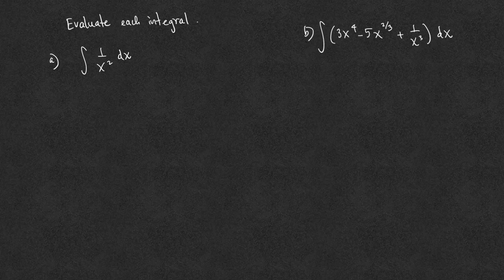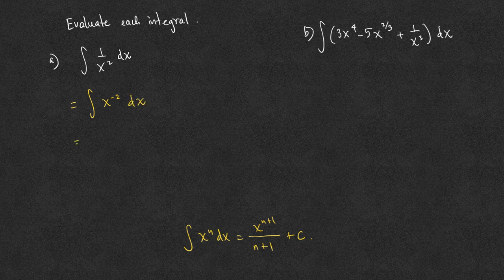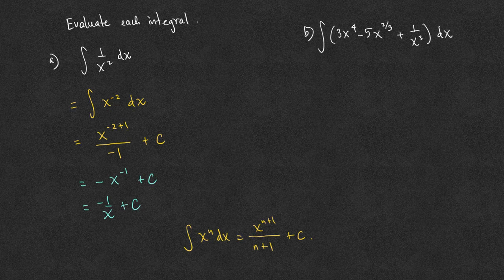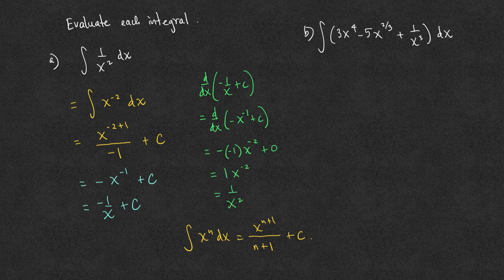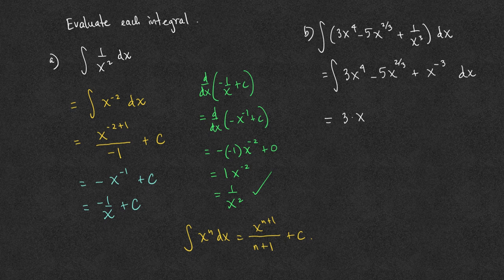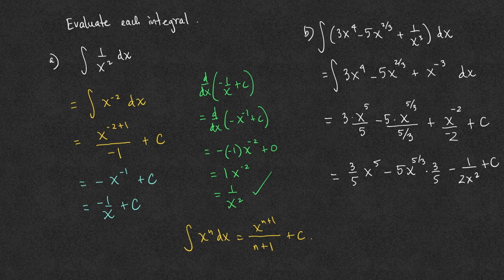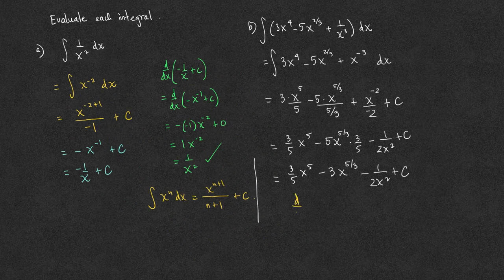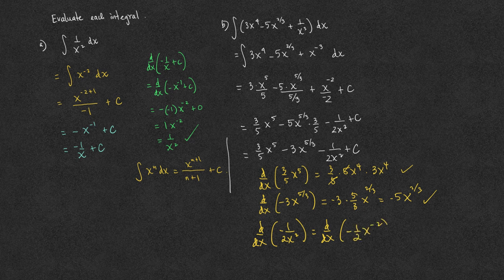Calc1s504 General Anti-derivatives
General Anti-derivatives